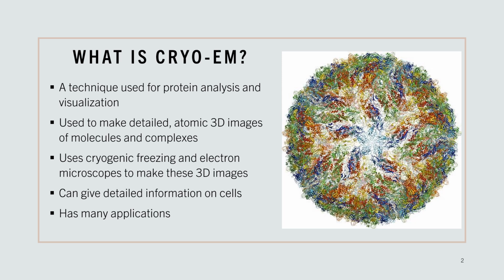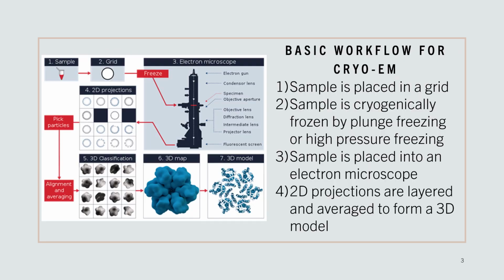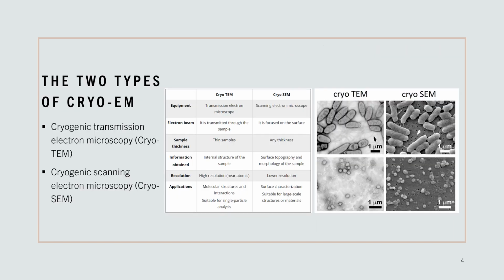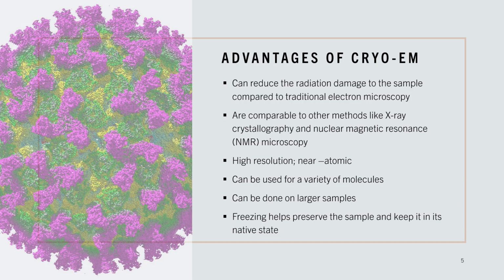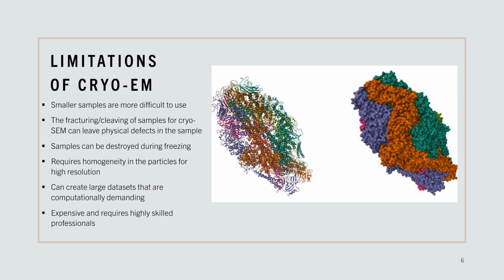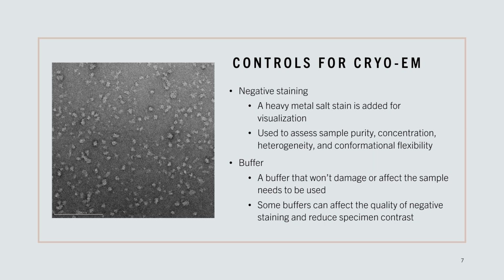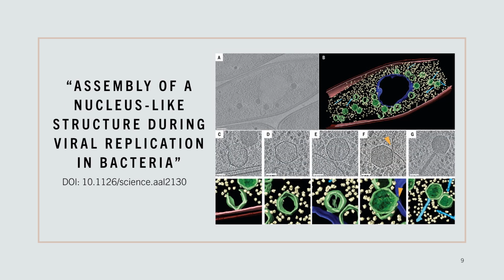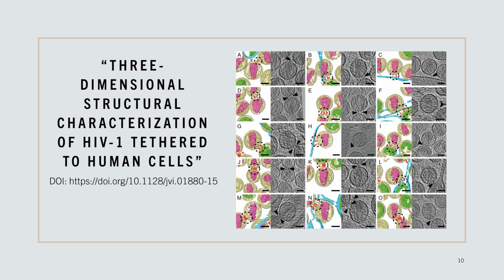Angelina Allen Local Expert Cryogenic Electron Microscopy Module 4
Hello! This is my local expert project on cryogenic electron microscopy for Module 4.